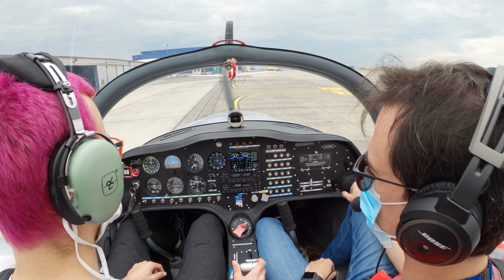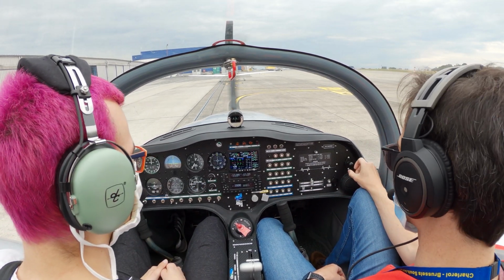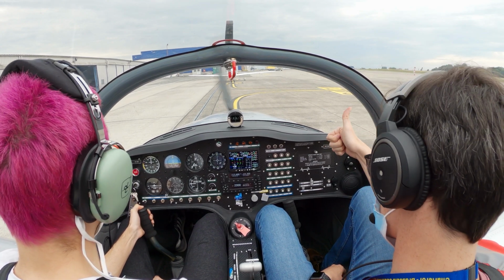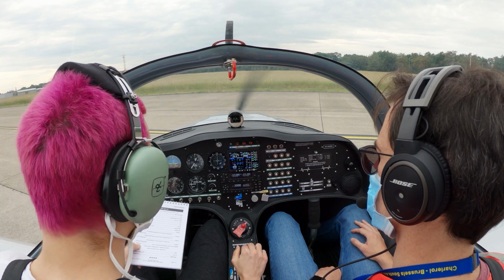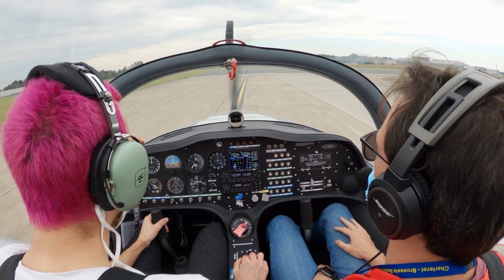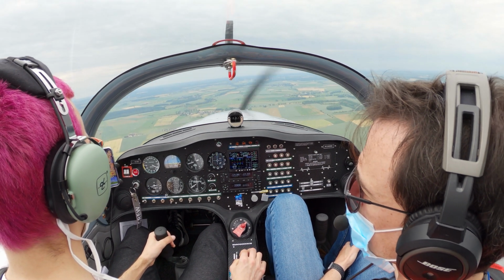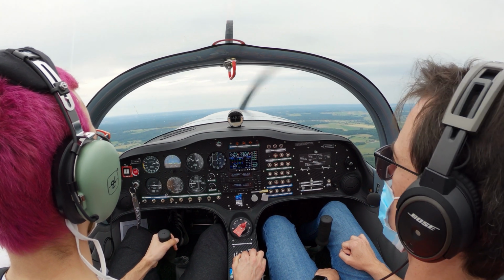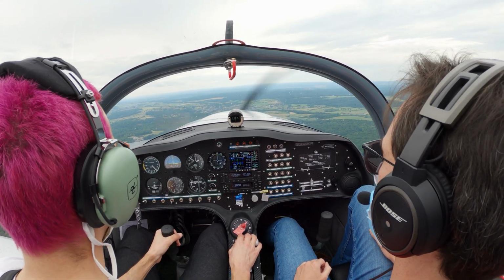Road to the PPL (Flight 7) - ATC at EBCI and steep turns above the lakes (Sonaca 200 | OO-NCC)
See description below (with timestamps).

Weather:

METAR EBCI 120850Z 11007KT 080V140 CAVOK 18/12 Q1006 NOSIG
METAR EBCI 120920Z 11006KT CAVOK 18/13 Q1006 NOSIG
METAR EBCI 120950Z 17005KT 130V210 9999 FEW025 20/14 Q1006 NOSIG

After three months of no flying due to Covid-19, I was finally back at EBCI (Charleroi) for the 7th flight of my PPL training. This time I managed to record the radio audio too, so the video is longer than usual, because I left in parts which are interesting only for the dialogue, and not for the flying - since this is also an important (and interesting) part of the training. I also left parts in where I make mistakes, because this is how you learn during the training. Unfortunately something was not OK with the external power, so the GoPro was using its own battery, and after that ran out of juice the recording died after ~1 hour, so I don't have footage of the (very good) approach and the (pretty bad) landing back to EBCI... Besides a general repetition of flying skills, we covered mainly steep turns (45 degree and 60 degree) during this training. Some extra comments are given below with the timestamps.

00:00 Listening to EBCI ATIS
01:45 Before taxi flow
03:58 (Before) take-off briefing
05:54 Radio communication with EBCI Ground (even though I accidentally say "Tower"...)
06:51 Taxi to S1, and a simultaneous before taxi checklist (better late than never)
08:24 Engine run-up (following the checklist)
12:18 Reporting ready for departure to EBCI Ground, then communication with EBCI Tower
12:50 Line up RWY 06 (should have put Transponder to ALT, this we forgot and got reminded for it later by ATC...)
13:11 Cleared for take-off (should have put landing lights on, but I was way too busy with lining up, replying to the Tower - shown by the small mistake of starting the read-back with our call-sign - , then initiating a rolling take-off... I noticed this later when I wanted to turn off said lights as part of the after-take-off flow...)
13:23 Take-off (nervous correction after rotation, the comment from the instructor really helped making a mental note of that and I concentrated on not doing that on the next flight)
14:19 After take-off flow (notice me moving my hand onto the switch of the landing lights wanting to turn them off and realizing that we had forgotten turning them on earlier...)
14:51 Slow flight exercise (clean configuration) with very informative audio from the instructor
16:35 Clean stall exercise number 1 (too forced recovery)
19:11 Clean stall exercise number 2 (nice recovery)
20:29 Steep turns demonstration
21:37 45 degree steep turns (several in sequence, with educative comments)
26:28 One 60 degree steep turn to end the session :)